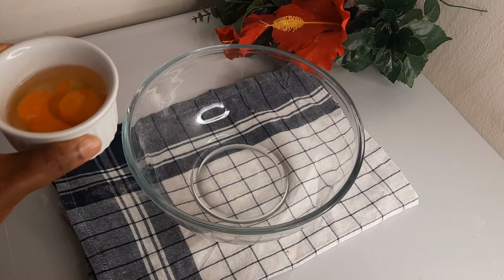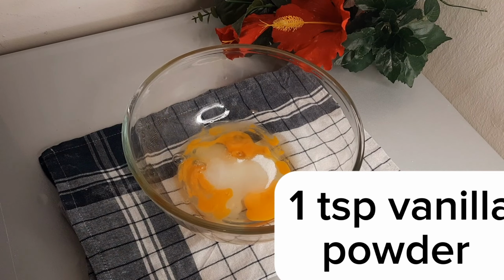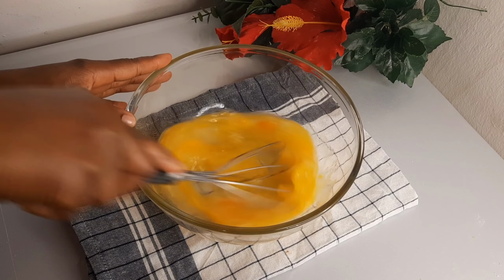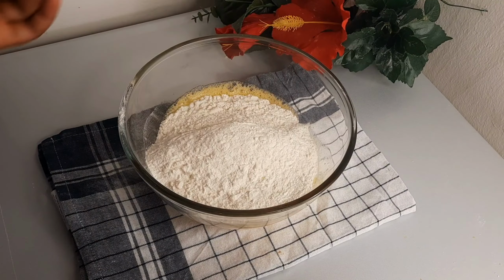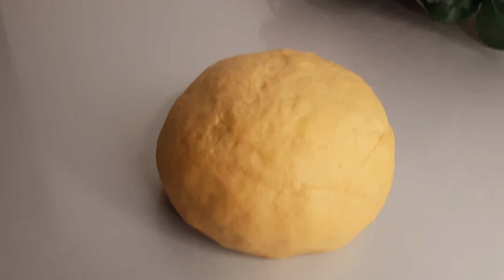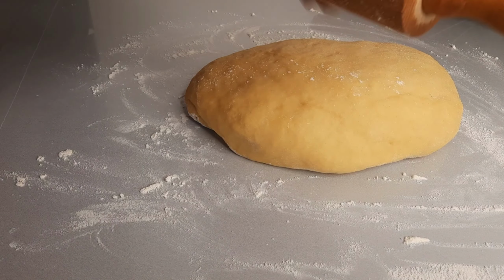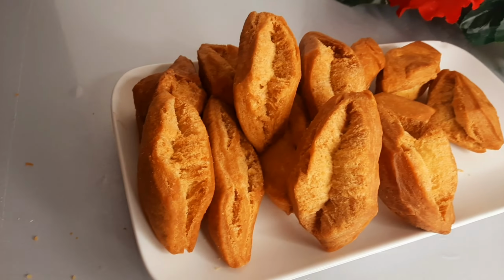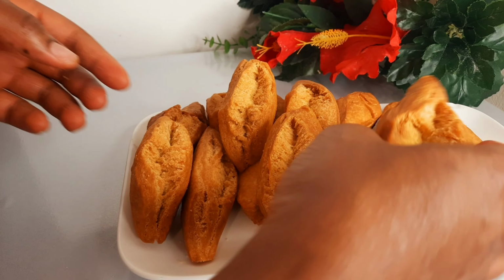Whisk eggs with flour, you will be amazed! No yeast! Easy and Quick Buns recipe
ingredients

400g flour

35ml oil

1 tsp baking soda

1/2 salt

1 tsp vanilla powder

2 eggs